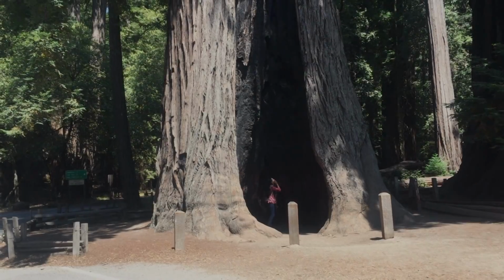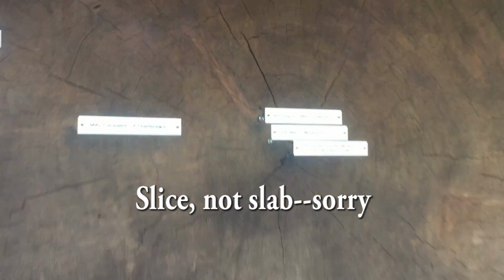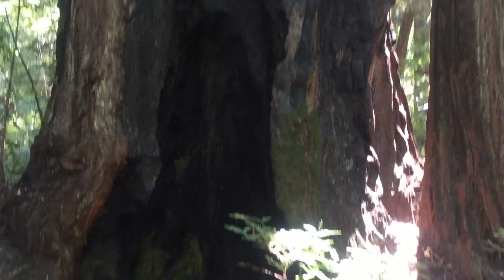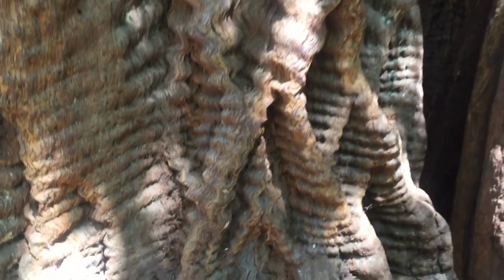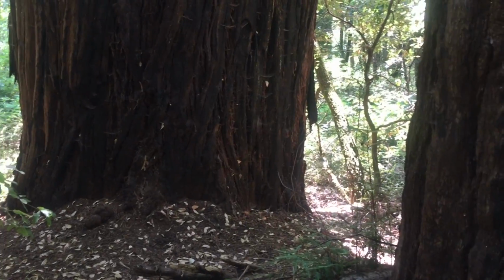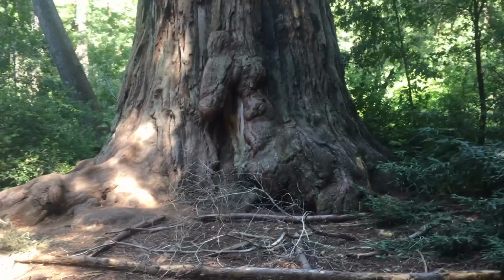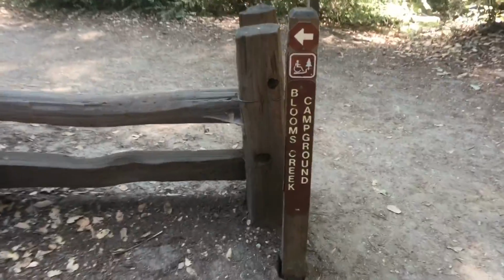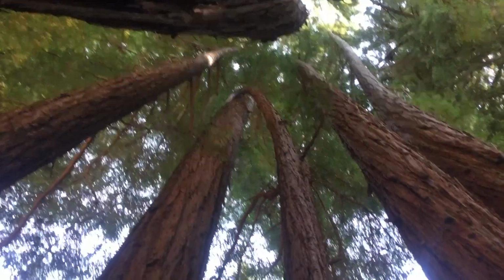BIG trees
When I say big trees--, I mean BIG TREES! worth a visit.

Big Basin Park